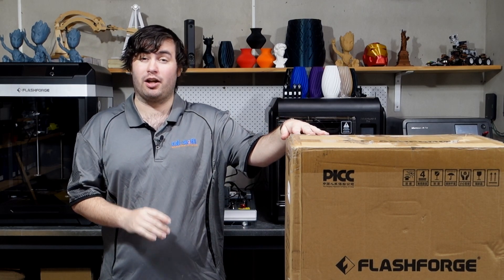*NEW* Flashforge Adventurer 5M Pro 3D Printer - Unboxing & Quick Setup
Today we unbox and setup one of the newest printers from the Flashforge range, the Flashforge Adventurer 5M Pro.

Links
Purchase the NEW Flashforge Adventurer 5M Pro